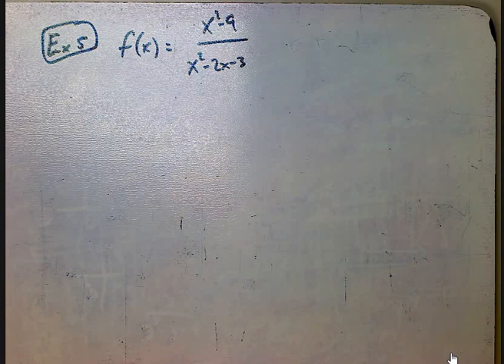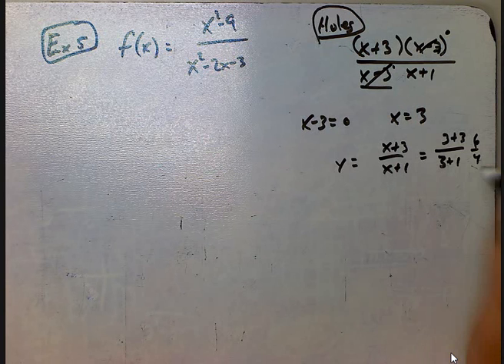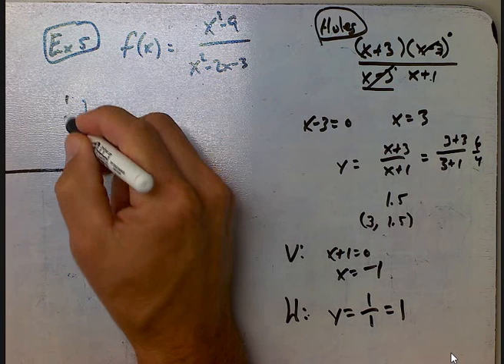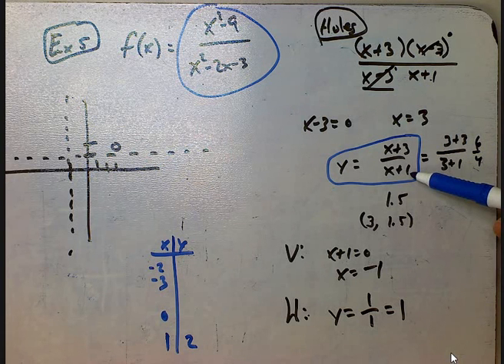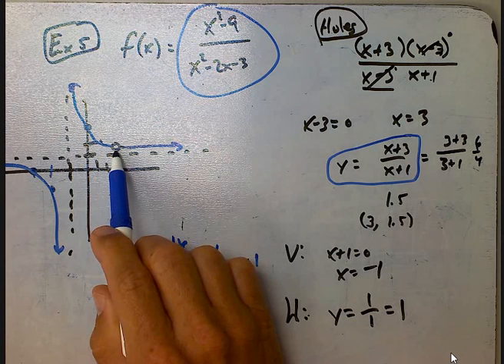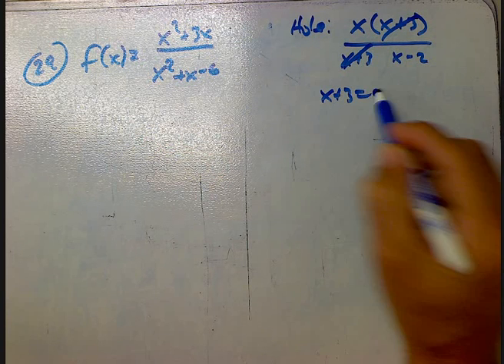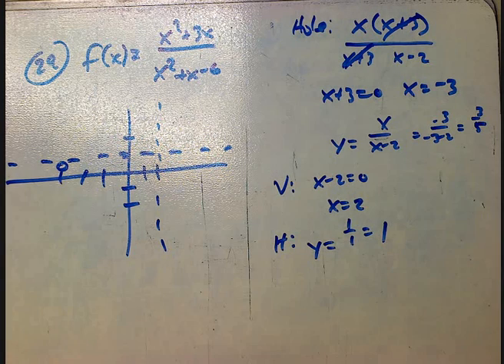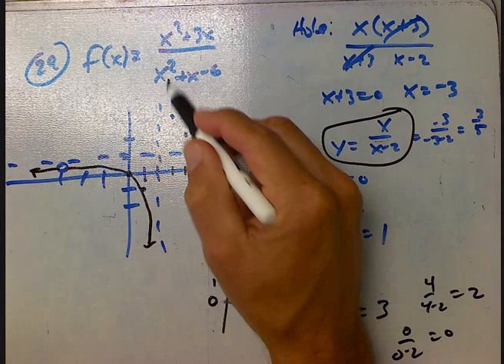precalc 2 7 Example 5